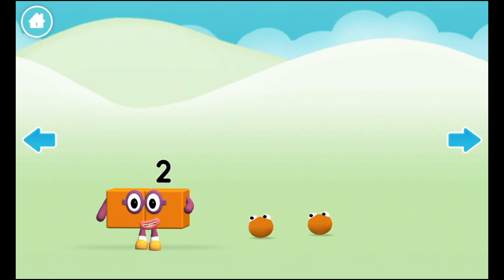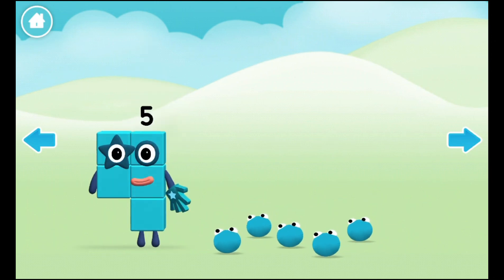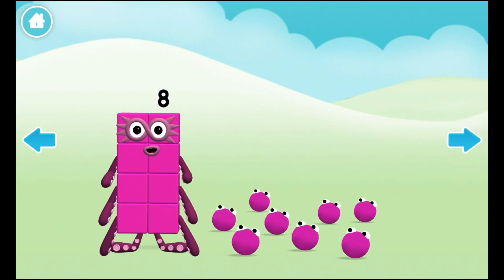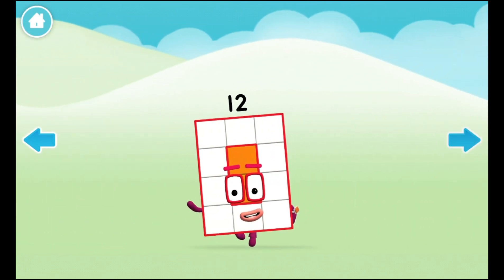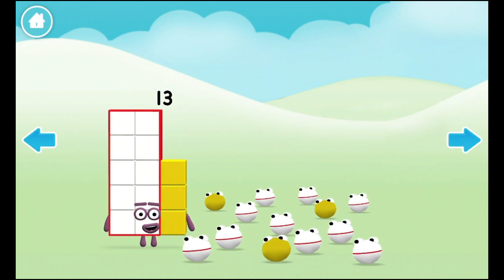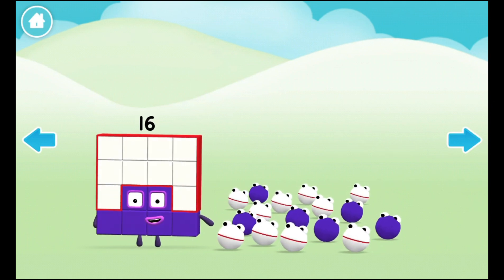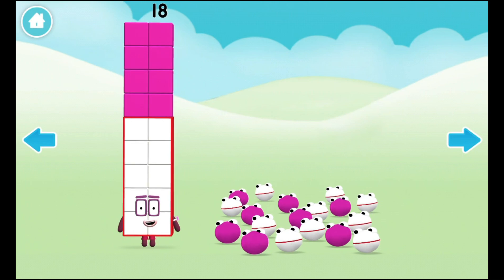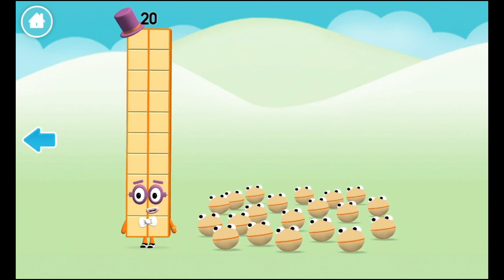Learning for kids/ Numbers With Magical surprise Eggs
Numbers with magical surprise Eggs
Number blocks
Numberblocks

kids learning tube countries'

kids learning activities kids learning Tube activities

kids learning tube videos

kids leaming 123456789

kids learning

kids learning kids learning

learning capsule

learning English speaking learning licence test questions

learning licence apply online 2023

learning markets With Manish

learning English

learning Maths

learning songs learning song

bacchon ki padhaal ki videos

padhaai wali video

padhaai wala video 'छोटे बच्चों के पढ़ाई वाला वीडियो

बच्चन की पढ़ाई वाला वीडियो

123 videos

वन टू वाला वीडियो

एबीसीडी वाला वीडियो

का खागा घा वाला वीडियो

छोटे बच्चन के पढ़ाई वाला वीडियो

learning videos

one two three wala video

ka kha ga gha wala

kids songs

kids

kids cartoons

kids rhymes

kids movies

kids poem

kids dance

kids shorts

kids cartoons

kids car

kids car videos

kids channel

kids christian songs

kids camp

kids comedy

kids cycle kids craft

kids videos for kids kids videos funny

kids vehicle video

kids videos on youtube

kids video cartoon

kids voice

kids vs aliens trailer

kids vehicles

kids vocabulary kids videos for kids

kids cartoon learning videos

cartoon learning learning video

cartoon learning video

cartoon video

cartoon wala videos

cartoon wala 1234

cartoon wala ABCD

का खागा घा वाला कार्टून

animals wala cartoon